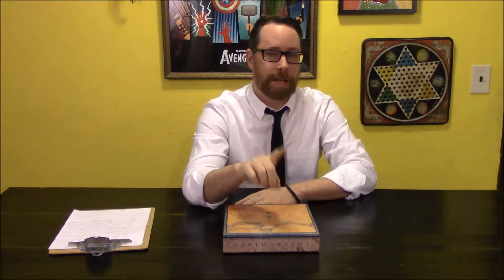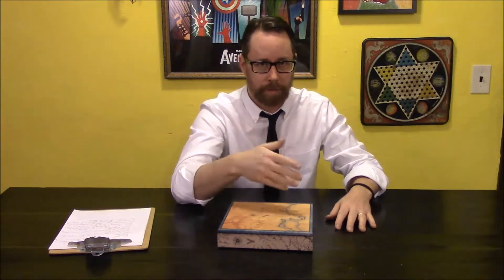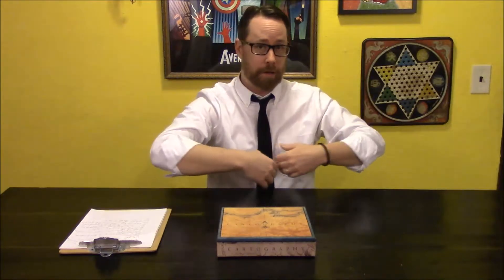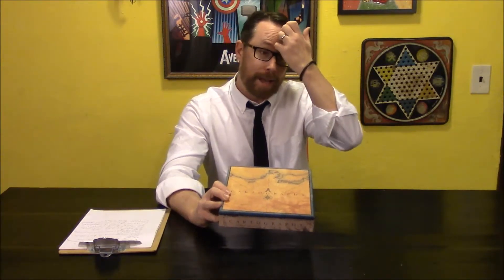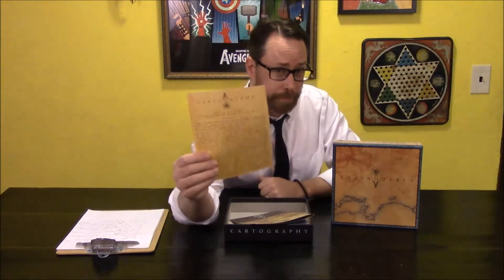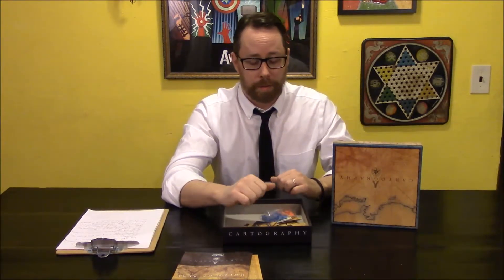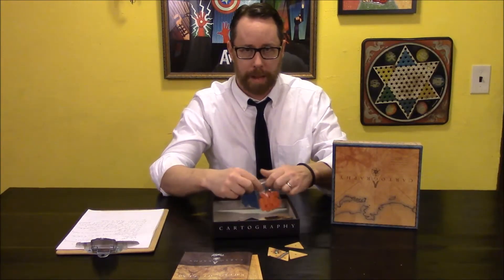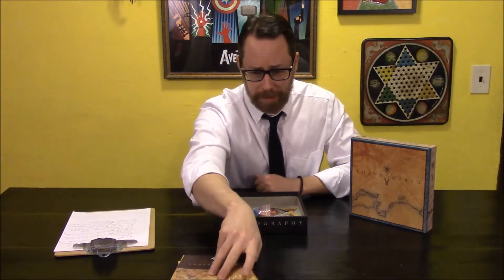Spaghetti & Meeples: Cartography Unboxing